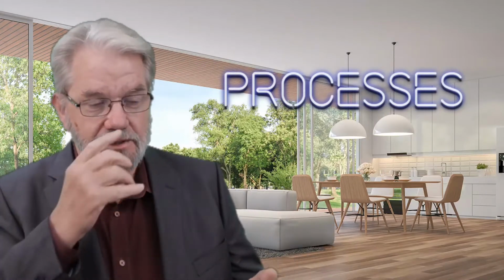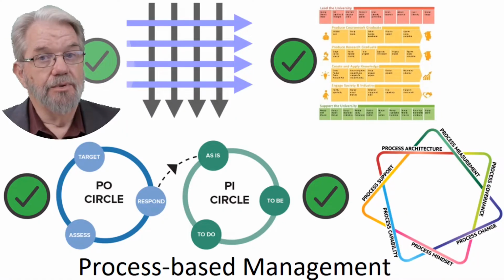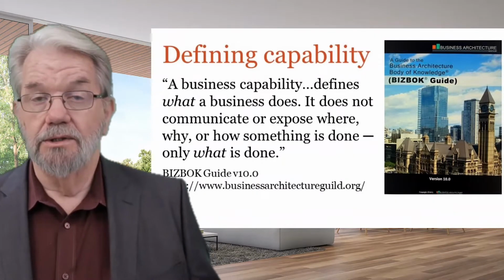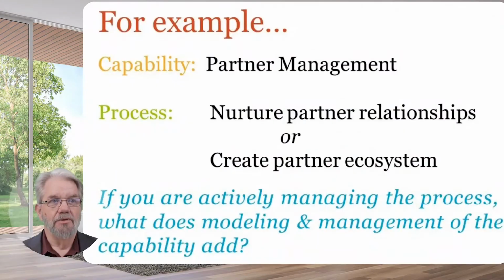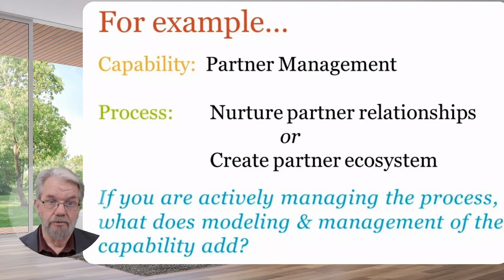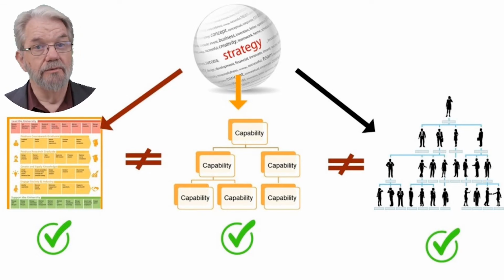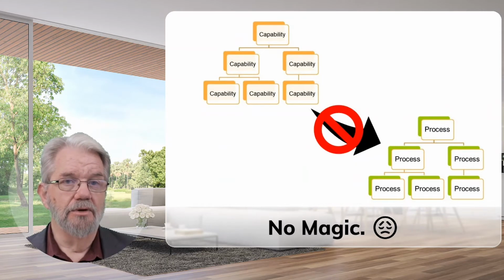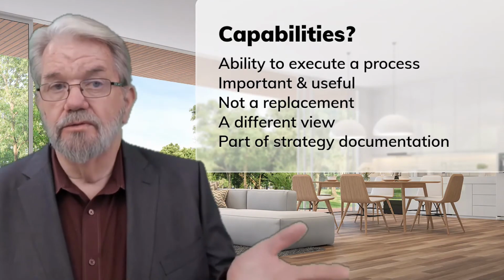Process Insights: Capabilities or Processes?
Get some process practitioners and enterprise architects together and ask them to explain business capabilities!  Bring plenty of popcorn – it’s likely to be quite a show!

This video might be a little controversial because I’m talking about business capabilities and how they relate to business processes, a topic that causes more than its fair share of confusion and debate.

I’ve been around too long to think that I’ll solve those problems – either here or at any other time – but at least I can share my view.

The short version of which is that a capability is the ability to execute a process.